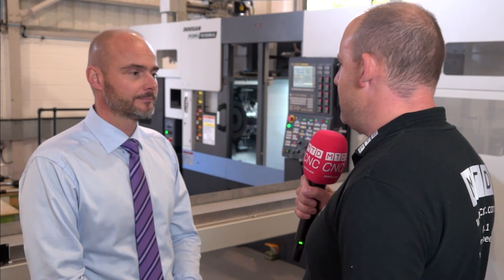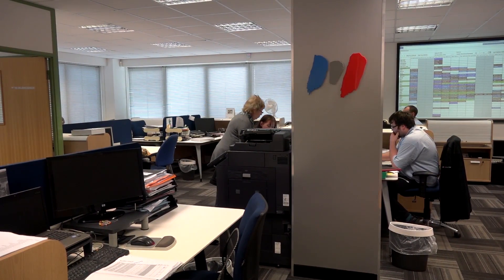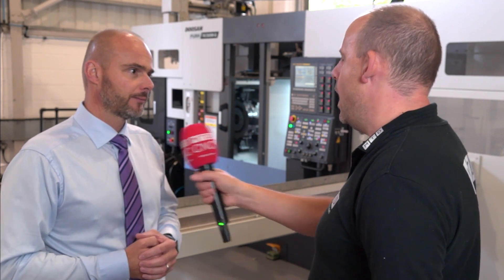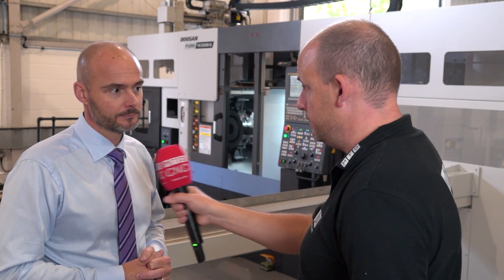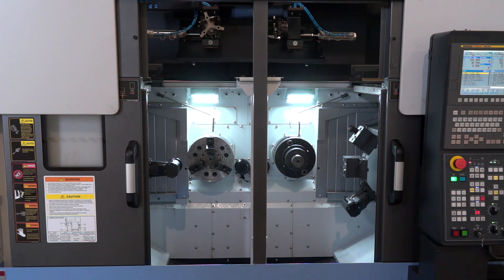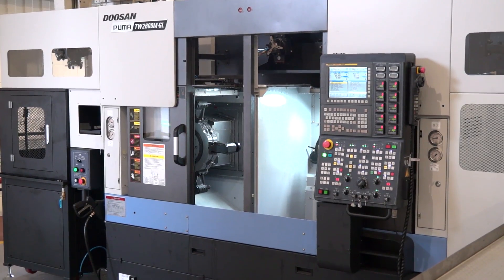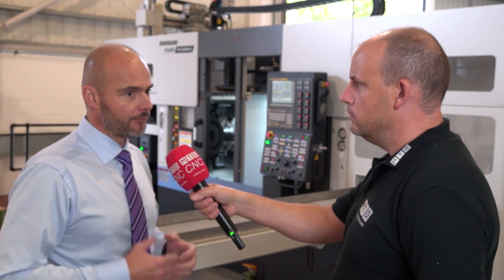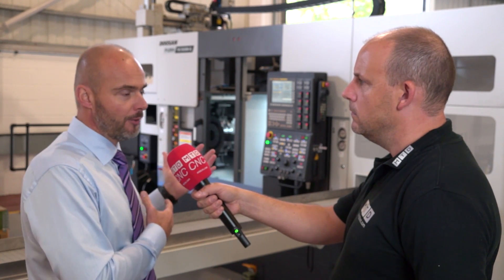Twin Spindle Gantry loading Doosan tackling the turnkey at Mills CNC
In this video Paul talks with Tony Dale about the turnkey elements of Mills CNC's business. In this instance the focus is on a twin spindle TW, gantry loaded turning centre.